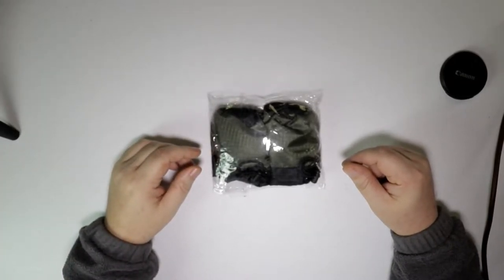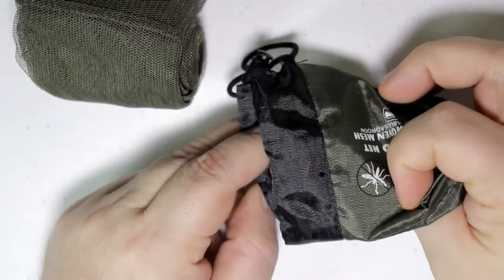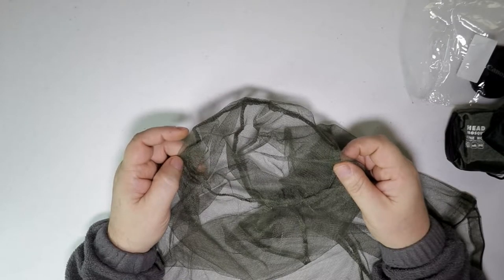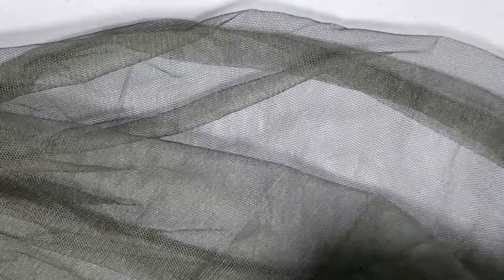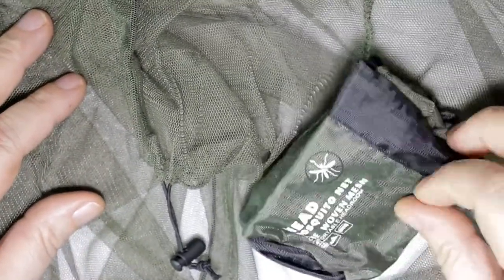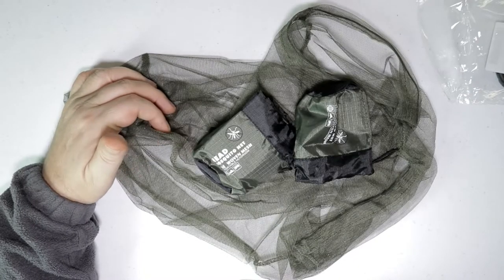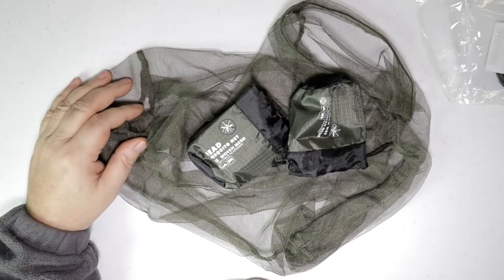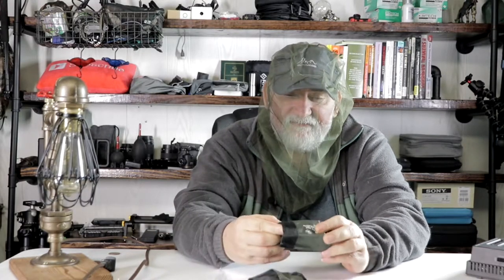Mosquito Head Net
Having a mosquito net is a must. They are so cheap you will regret not having one. I always carry these in my vehicle with me

⬇️ CAMERA EXTRA ⬇️
► Gimbal One
► Gimbal Two

⬇️Gimbles⬇️
►Zhiyun Crane Plus